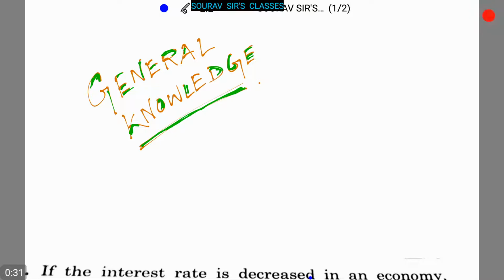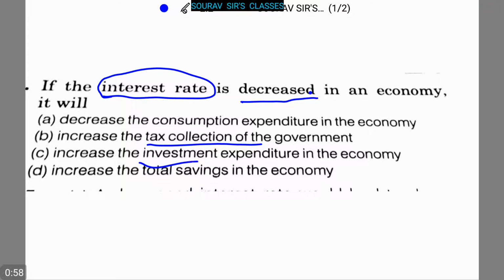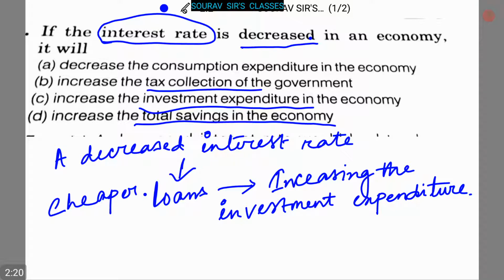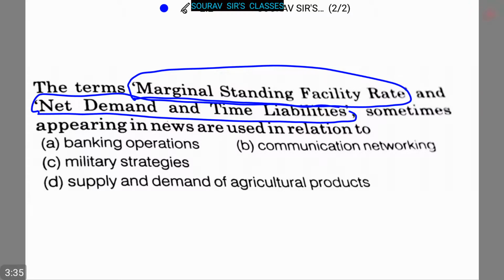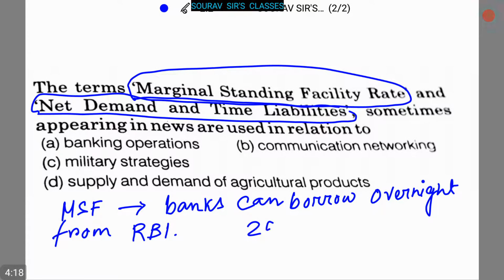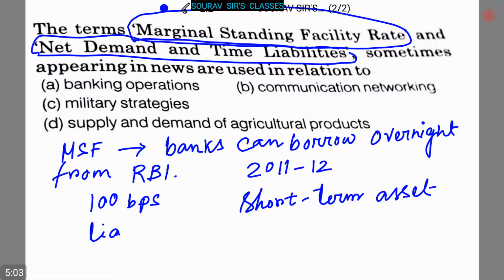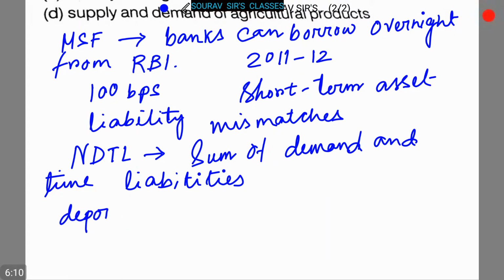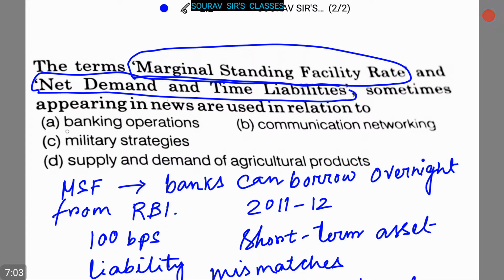General knowledge csat ssc clat cat nchmct cdse imu cet aiims cgl upsc ias 9836793076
General knowledge csat  ssc clat cat nchmct cdse imu cet aiims cgl upsc ias

general knowledge video